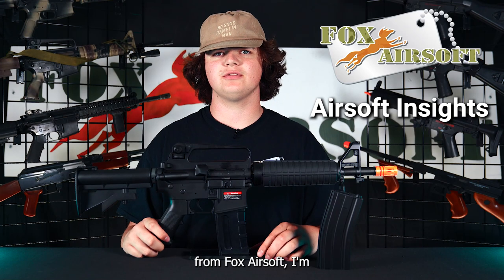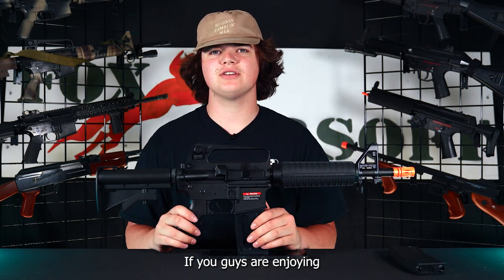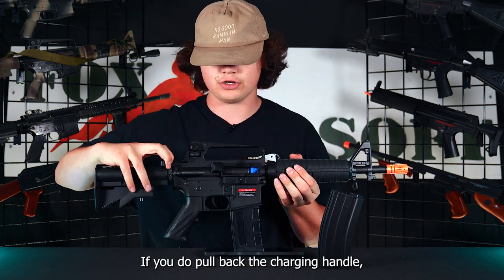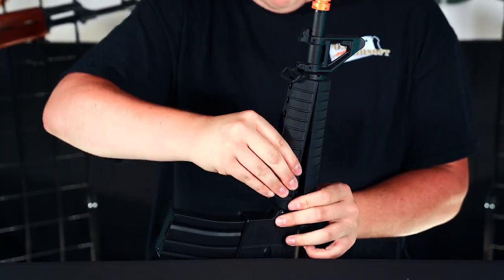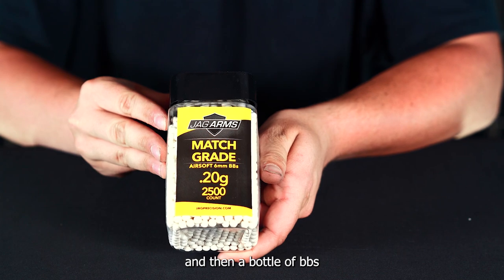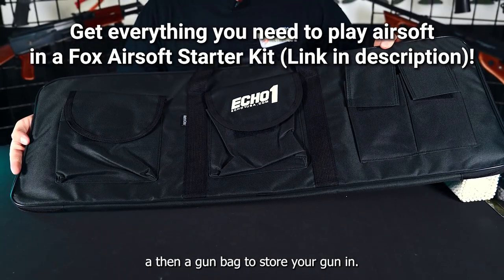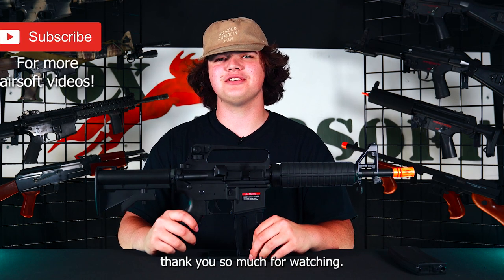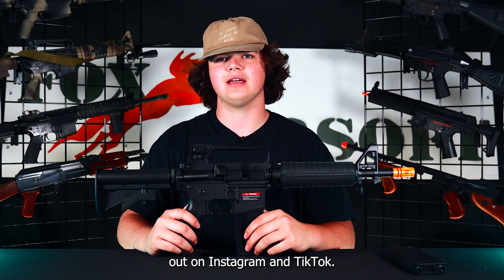E&C M733 Airsoft Gun | Fox Airsoft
Like Fox?

Fox Airsoft
6260 Progress Lane
Parker CO 80134

FAF Airsoft
11321 Dransfeldt Road
Parker CO 80134